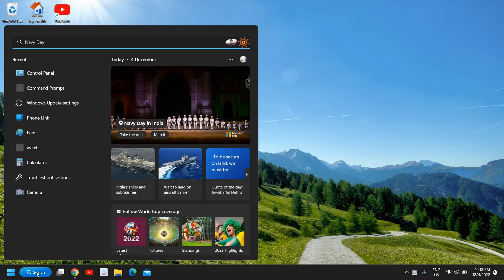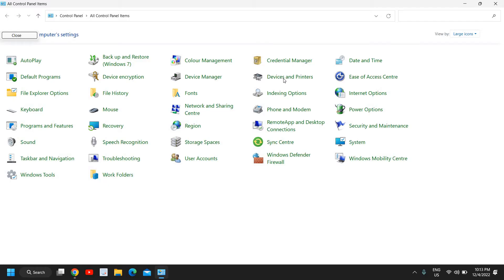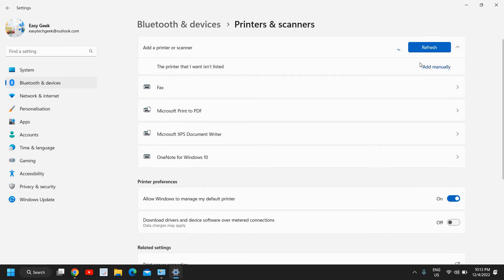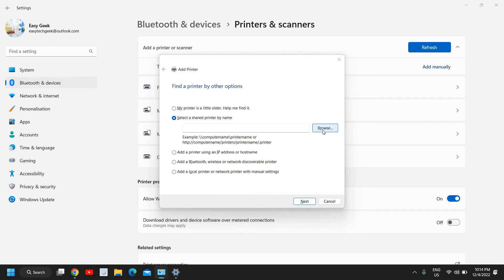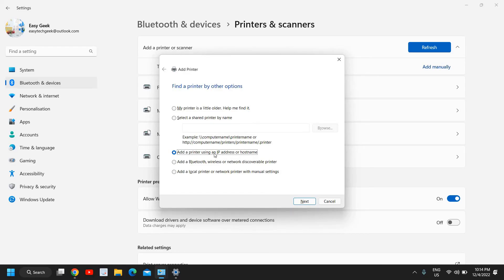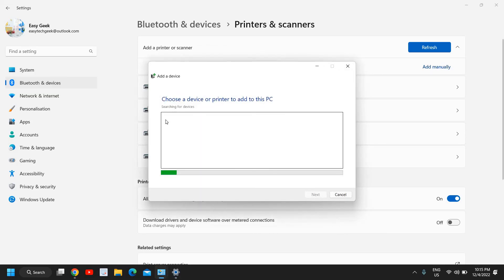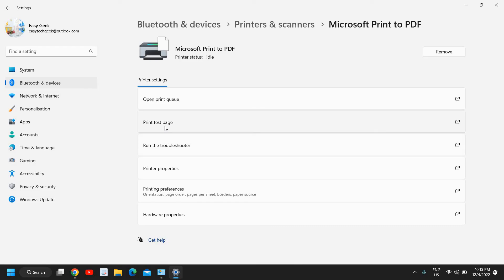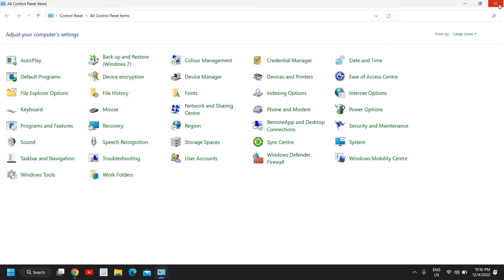How To Add A Network Printer On Windows 11 10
Invest tutorial to add a network printer on Windows 11 or to add a network printer on Windows 10 laptop or a desktop computer. Learn how to add a wireless printer on Windows 11 or how to add a network printer or a wireless printer on Windows 10. If you have a connected on the router network and if you want to know how to add a TCP IP printer this easy tutorial will let you know how to install a network printer or how to install a wireless printer on Windows 11 or Windows 10 computer.